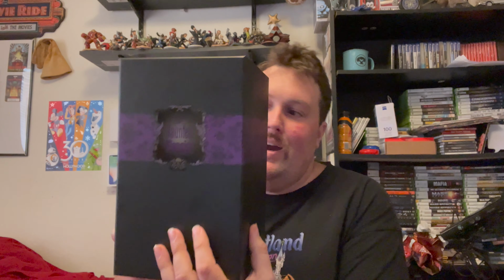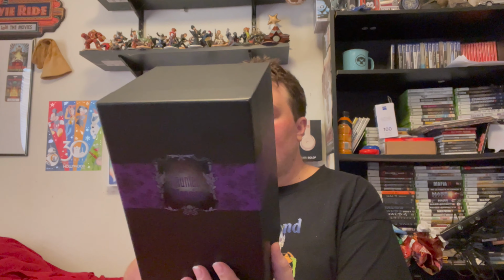The Haul: The Post Christmas Episode (4K)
Chris shows off his Christmas gifts and some of the things he acquired around Christmas.